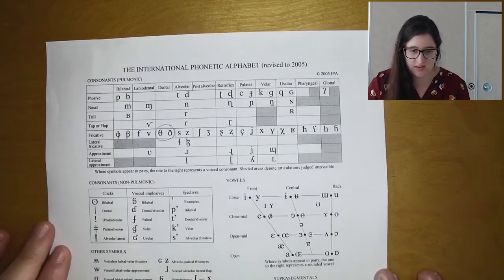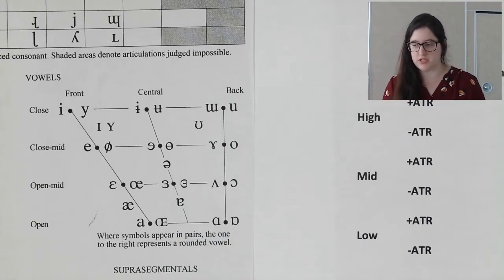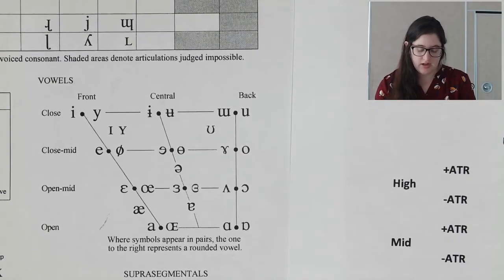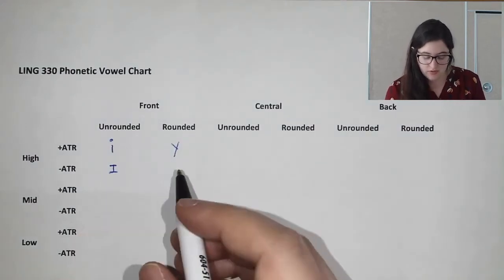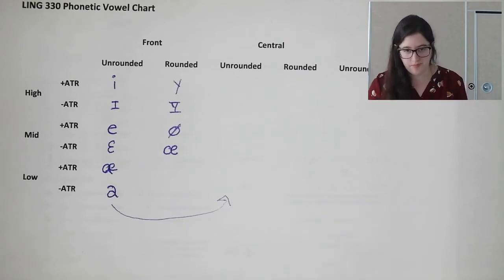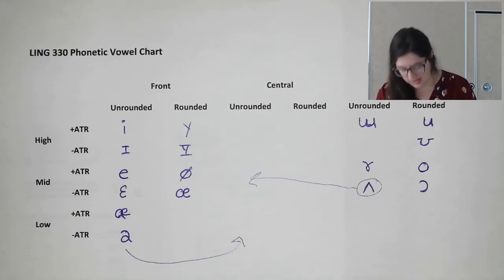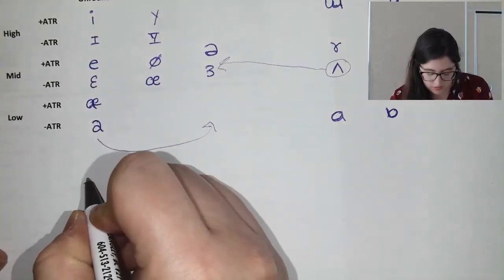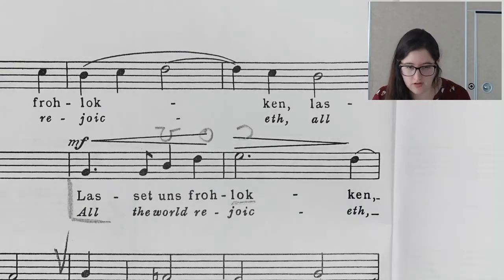Introduction to IPA symbols - Vowels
In this video, Hannah Onley, a professional linguist from Trinity Western University, introduces some of the commonly used vowel IPA symbols for singing.